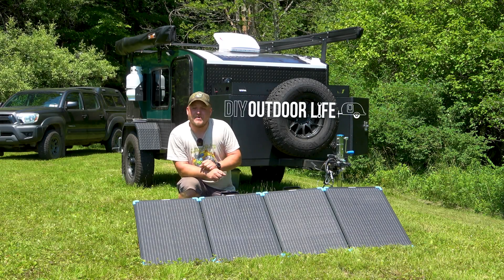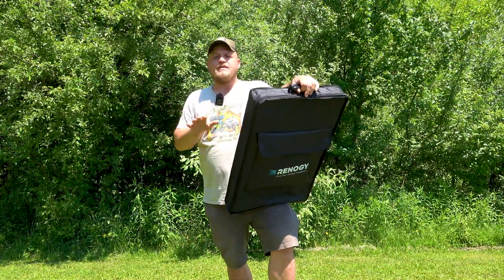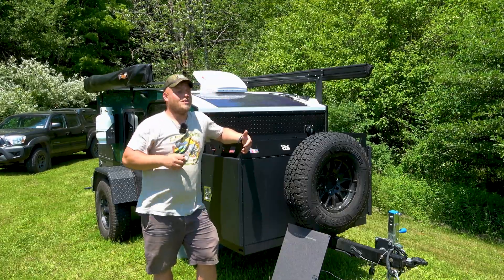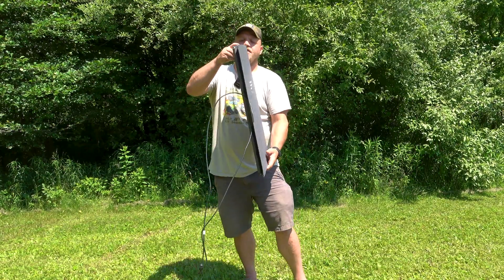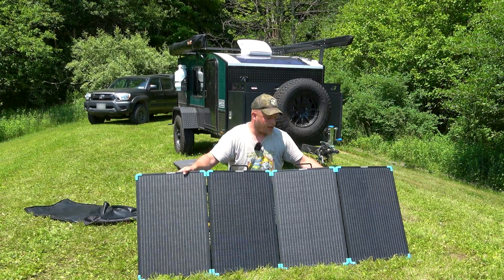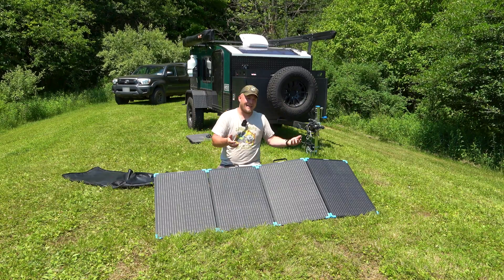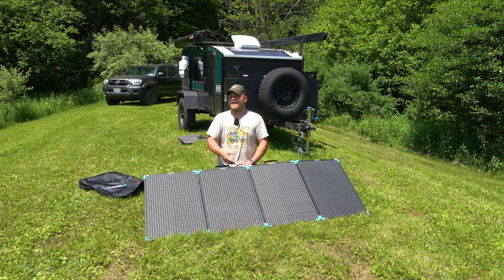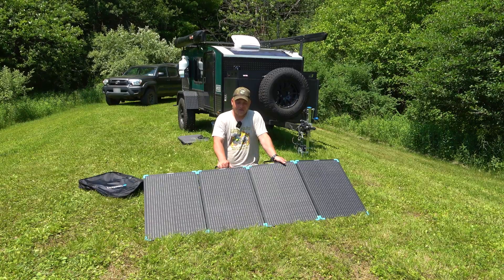Renogy 220W - Portable Solar Panel Review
Today we're checking out the 220W portable solar panels from Renogy.  These panels are incredibly rugged/durable; something that's usually missing from most "suitcase" style portable panels.  Join us as we talk about the specs and applications of these panels as well as a compare them to other popular panels on the market.

*Amazon-

Renogy 220W Portable Solar Suitcase
Renogy 220W Compact w/Charge Controller for RV

Power Station Connectors/Adapters-

Renogy MC4 extension
EcoFlow XT60i
Jackery/GoalZero etc

Get $250 off your build!

DIY250 ($250 off)